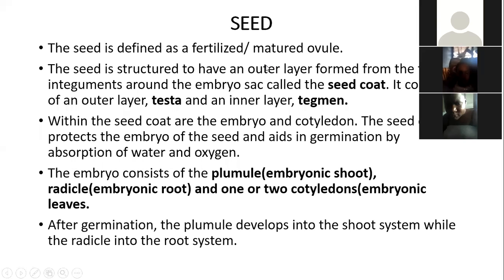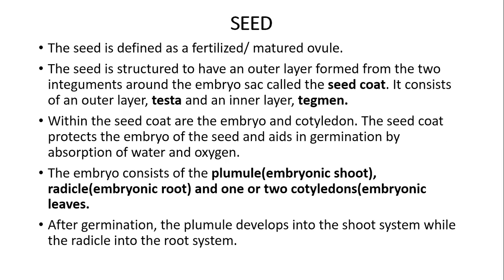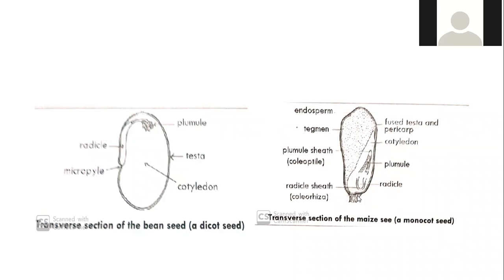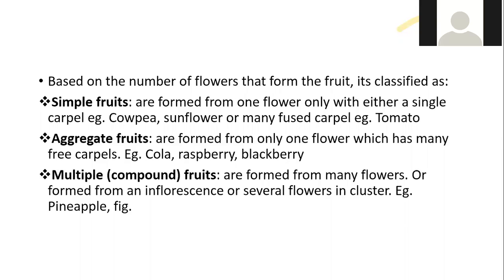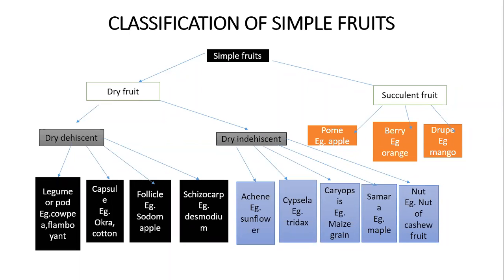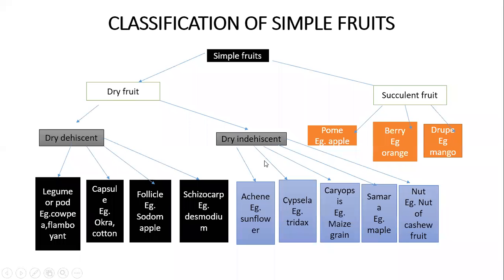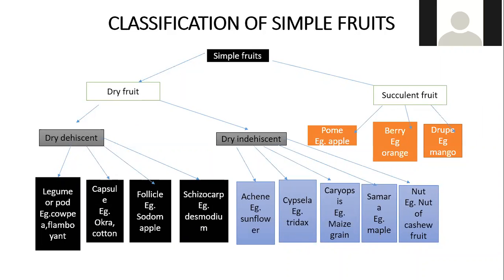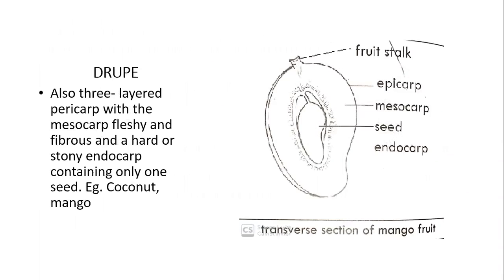Int Sci 29 05 2020 Agents of Pollination 2